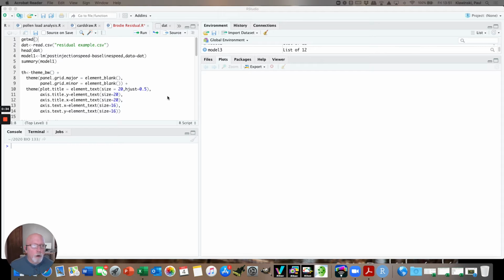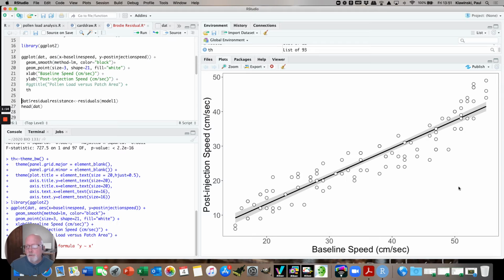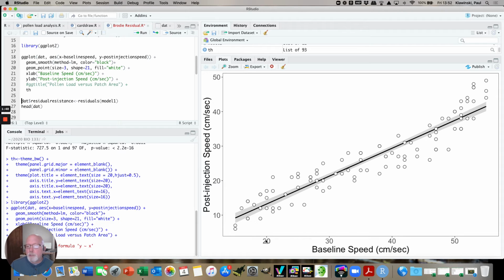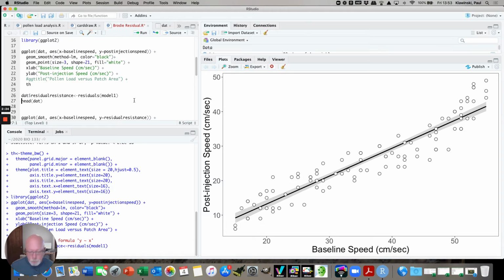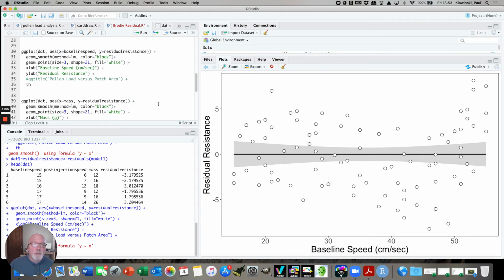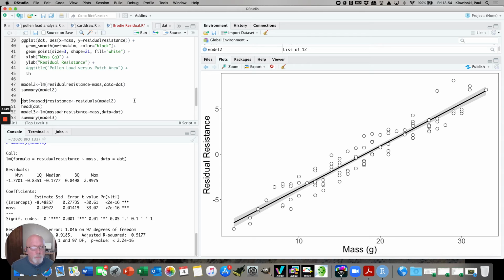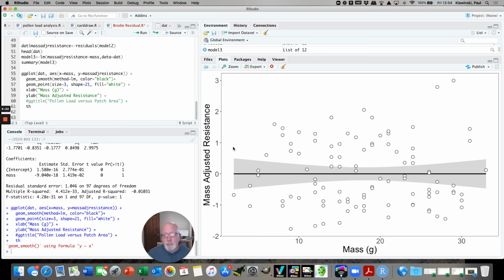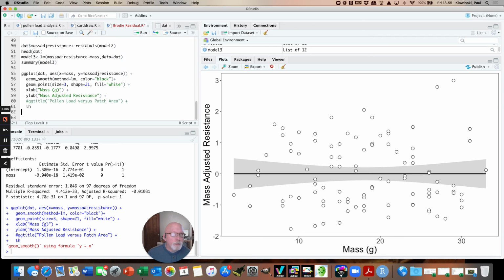Residual and Mass-adjusted Resistance